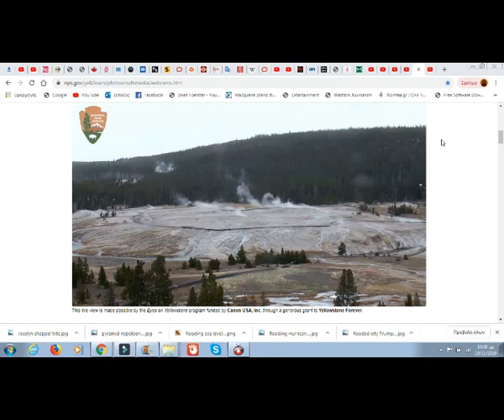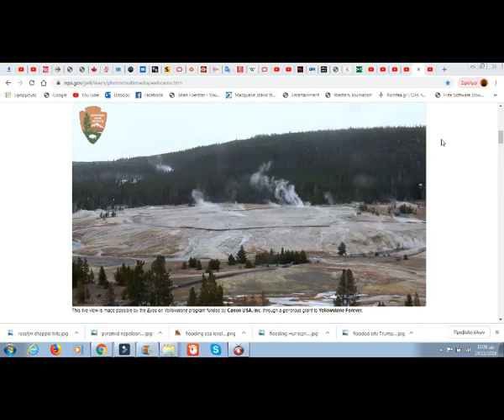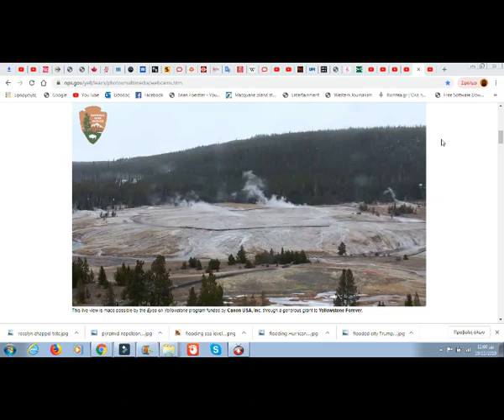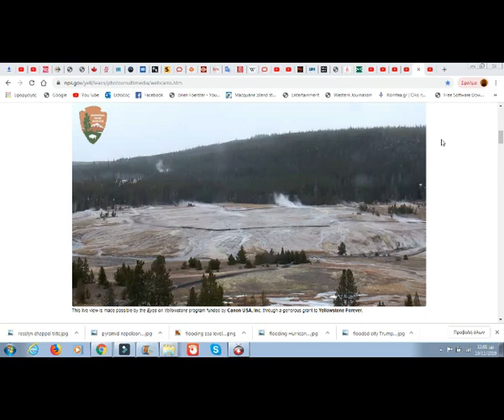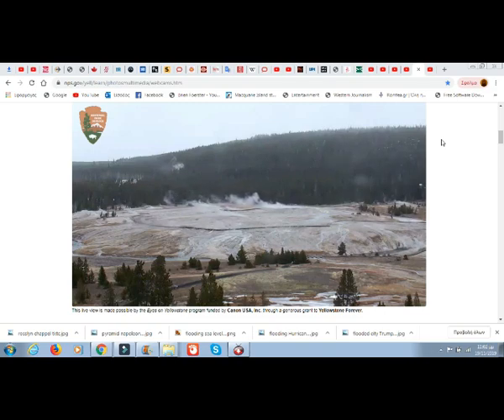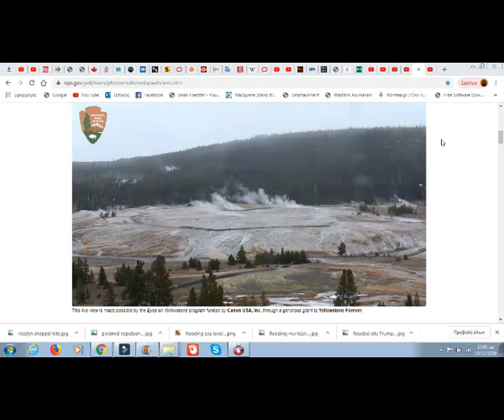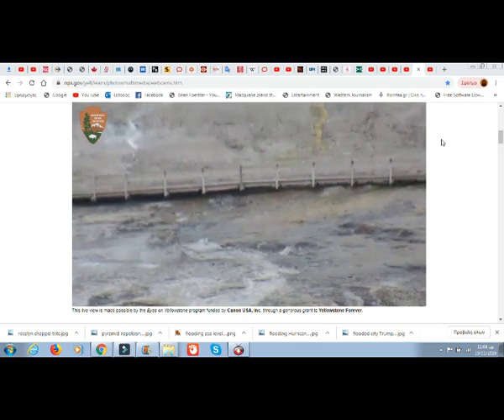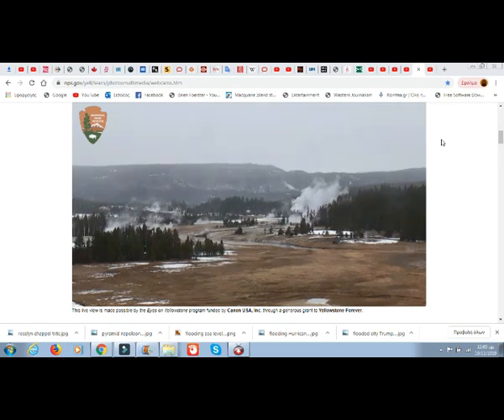Yellowstone Monitoring CO2 Anomalies! Indicates Potential Magma Movement Under Caldera!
3) Thumbnail image - yellowstone norris geyser basin NPS sunset.jpg